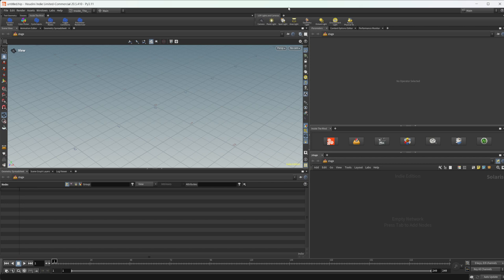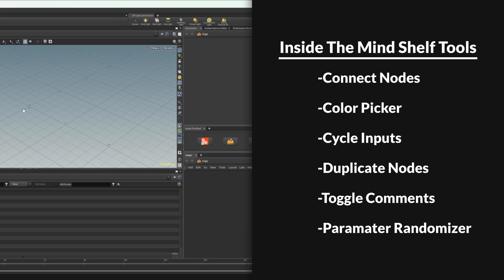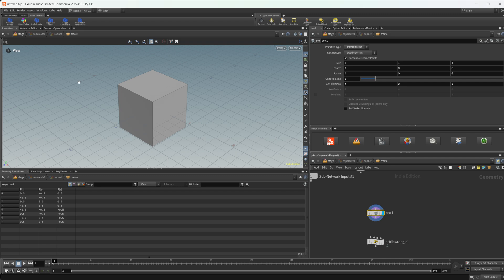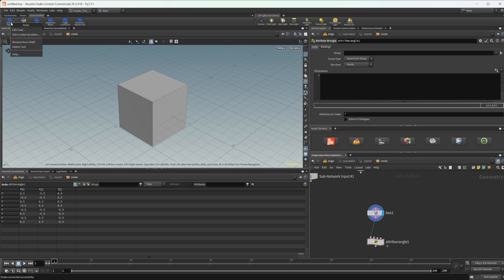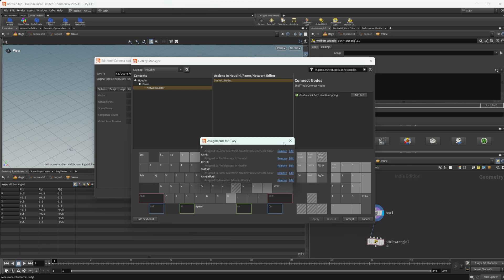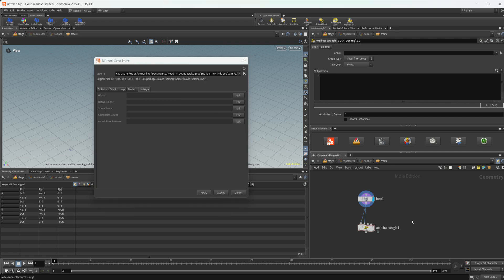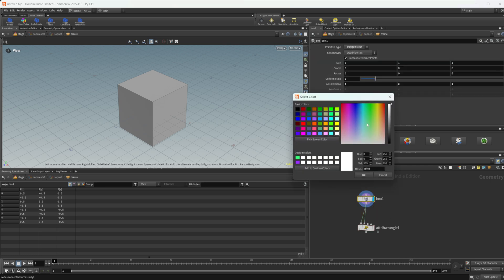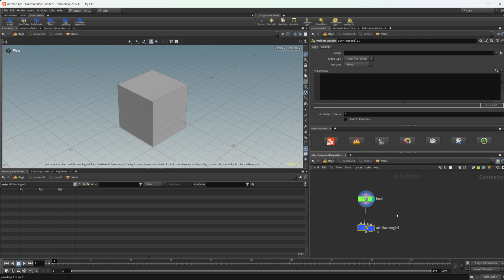New Shelf Tools | Inside The Mind Shelf Update | Houdini 20.5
Explore the new Inside the Mind Shelf in Houdini, featuring 6 tools designed to streamline your workflow. In this video, we provide a detailed walkthrough of each tool, discussing their functionalities and how to assign hotkeys to them. Learn how these additions can enhance efficiency and inspire new approaches in your Houdini creations.